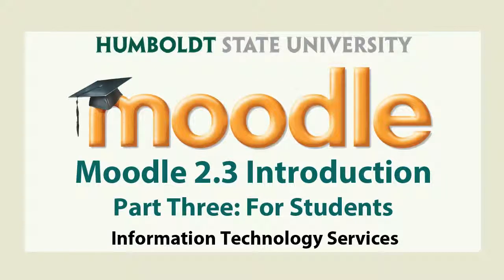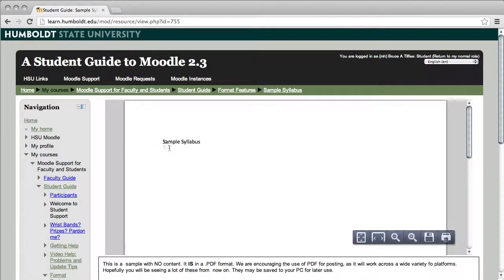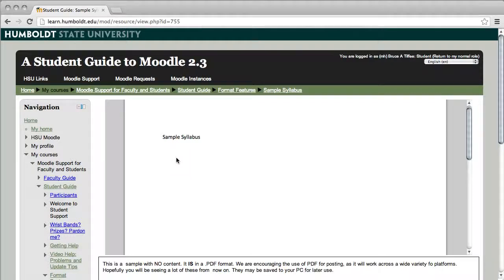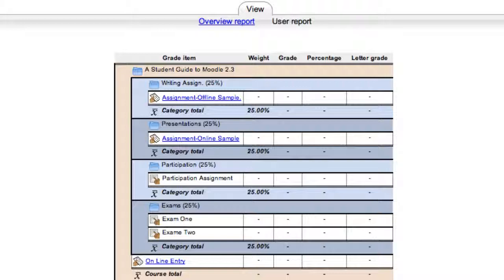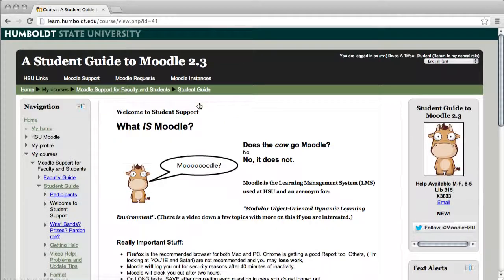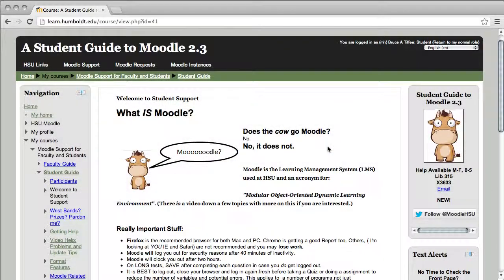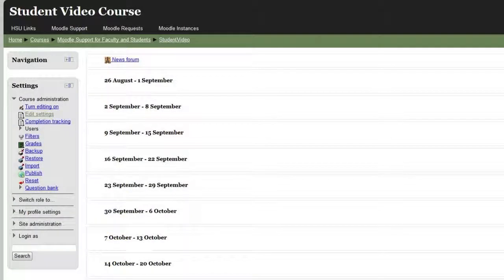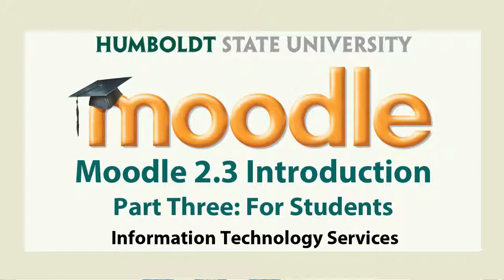Moodle 2.3: General Introduction for Students Part 3